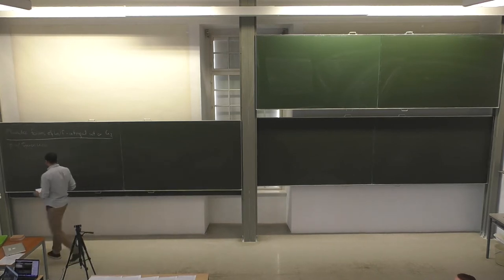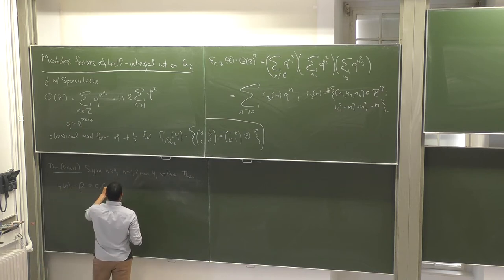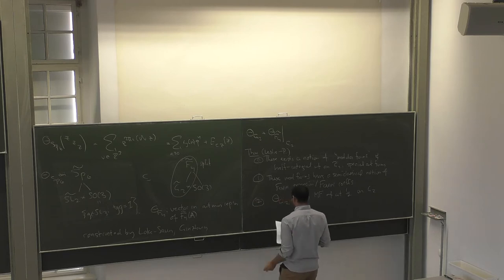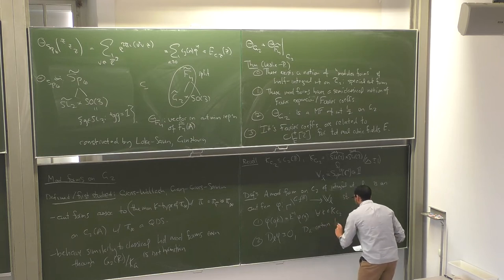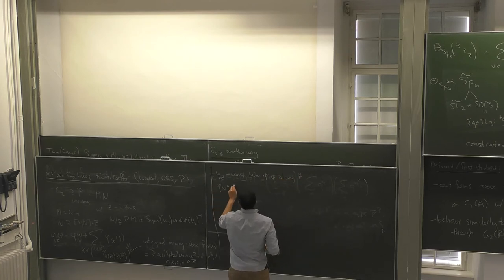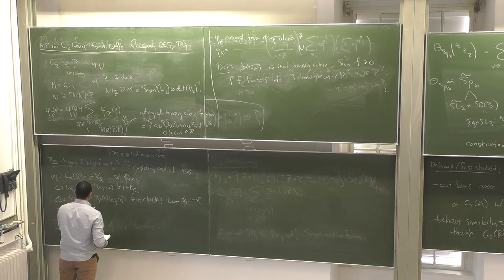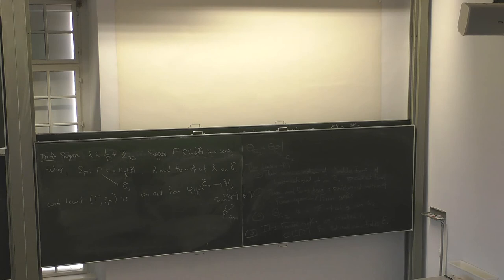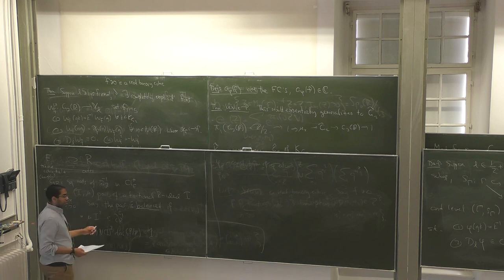Aaron Pollack - Modular forms of half-integral weight on G_2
This talk was part of the Workshop on "Minimal Representations and Theta Correspondence" held at the ESI April 11 to 15, 2022.

Modular forms of integral weight on G_2 and other exceptional groups were first studied by Gross-Wallach and Gan-Gross-Savin.  These are special automorphic forms that appear to behave similarly to classical holomorphic modular forms; they have a semi-classical notion of Fourier expansion and Fourier coefficients.  I will describe a theory of modular forms of half-integral weight on G_2 and other exceptional groups.  Moreover, using the automorphic minimal representation on F_4 (as studied by Loke-Savin and Ginzburg), we define a modular form of weight 1/2 on G_2 whose Fourier coefficients are related to the 2-torsion in the narrow class groups of totally real cubic fields.  This is joint work with Spencer Leslie.